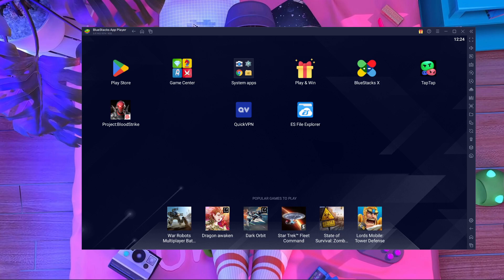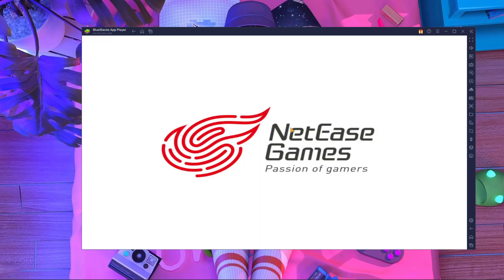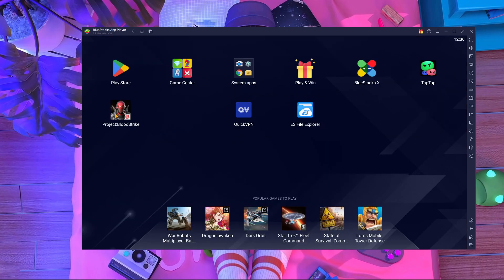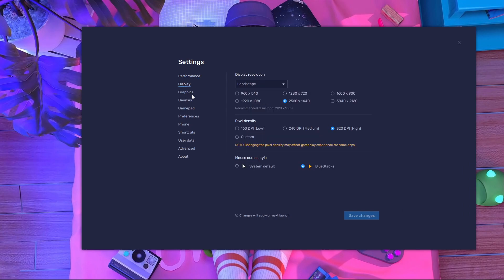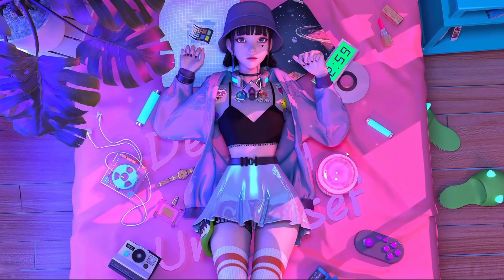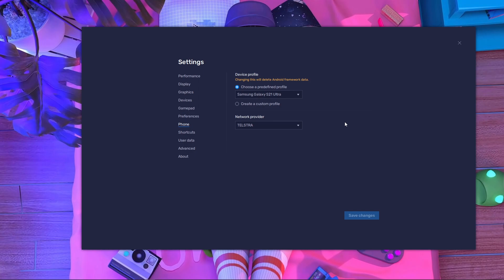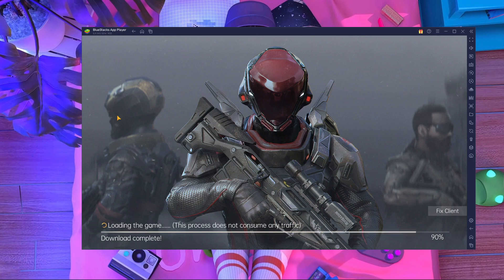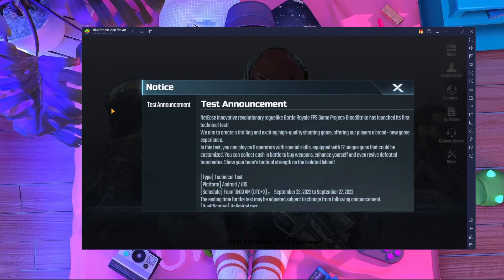FIX Project BloodStrike CRASHING IN BlueStacks emulator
In this Video I am going to show you FIX Project BloodStrike CRASHING IN BlueStacks emulator